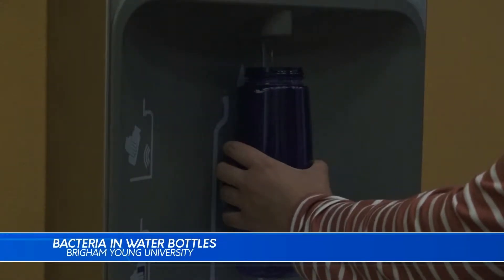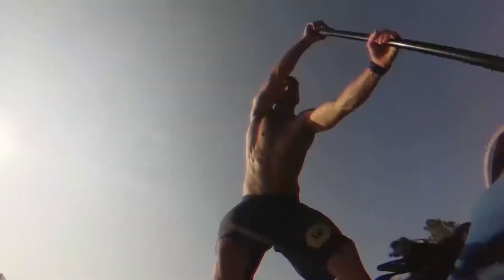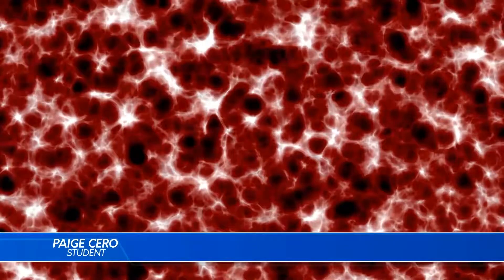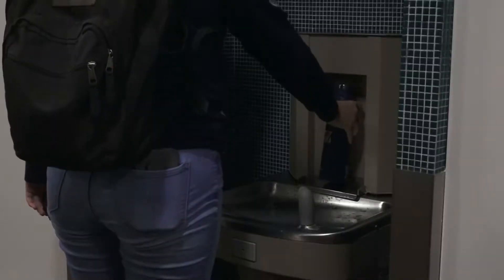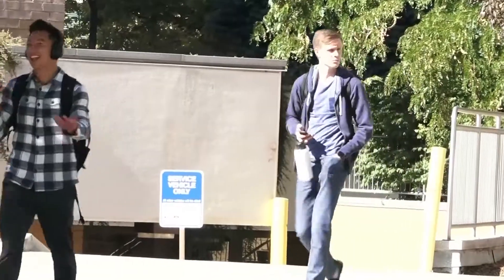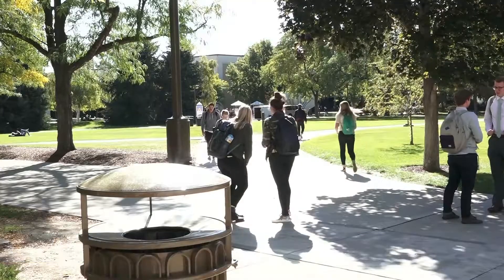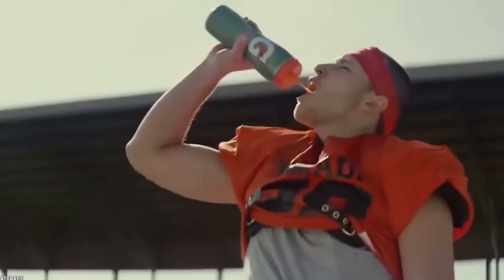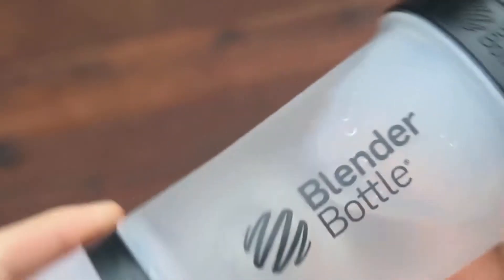Bacteria in Water Bottles